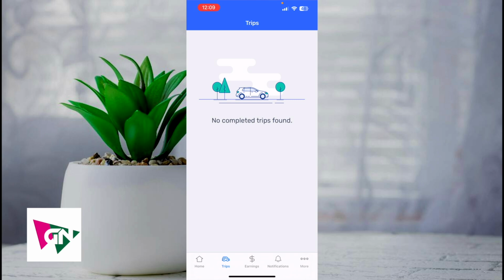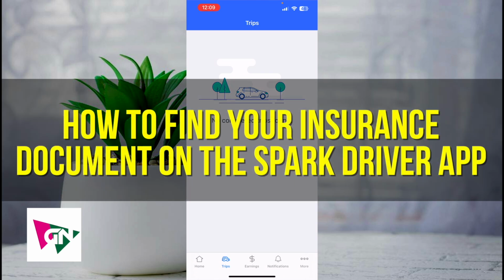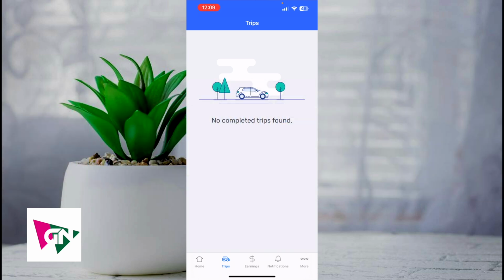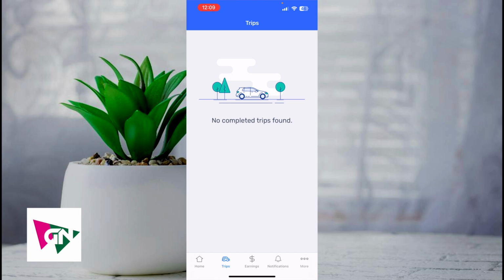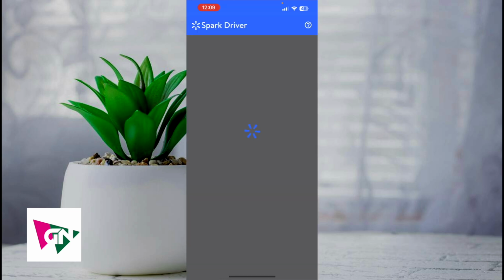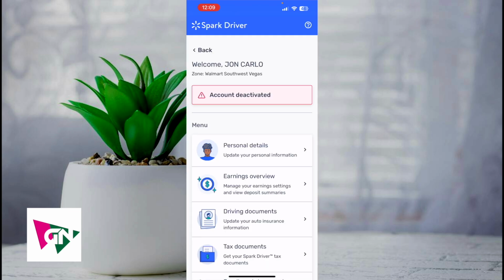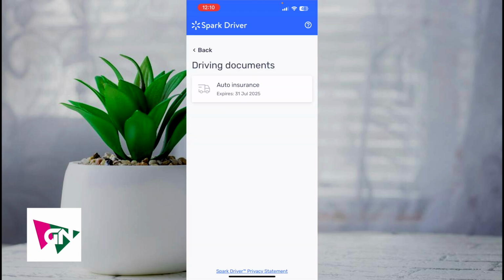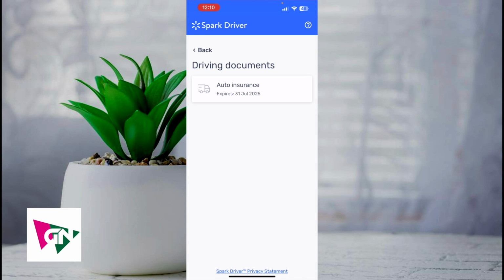How To Find Your Insurance Document On The Spark Driver App: Easy Access!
Need to locate your insurance document on the Spark Driver app? This quick guide shows you exactly where to find your insurance information within the app settings. Learn how to navigate your profile, open the documents section, and view or download your insurance details. Whether you’re updating records or verifying coverage, this video helps you access your insurance document easily.